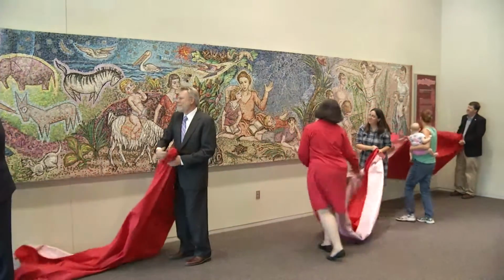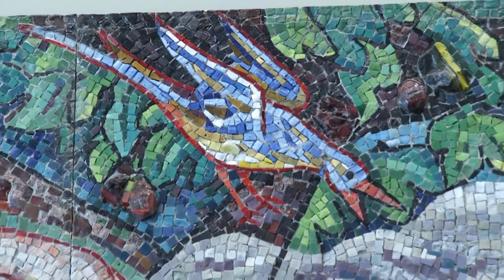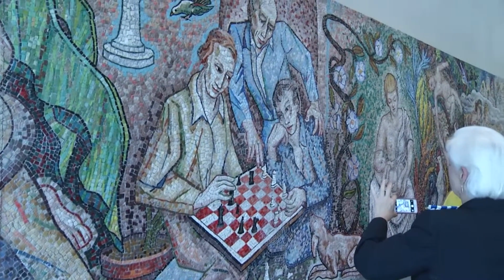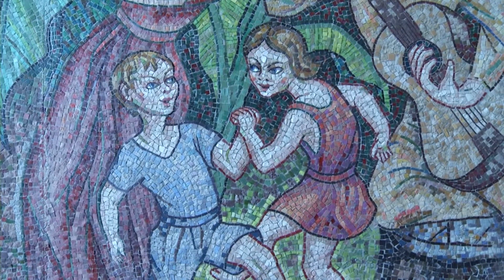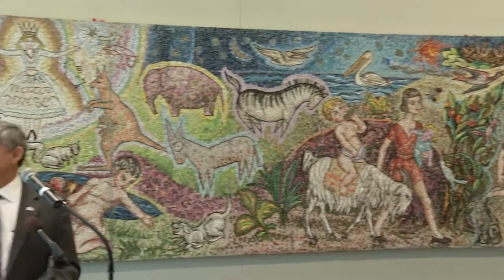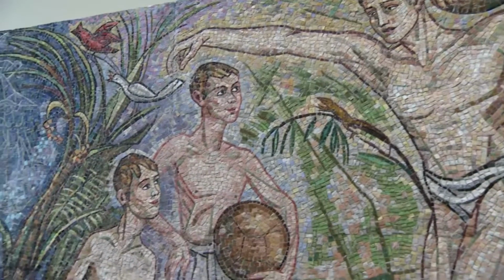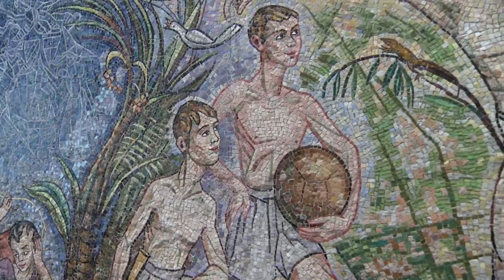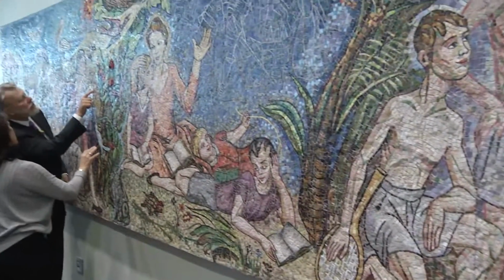Lt. Governor Dedication Ceremony Restored Art Work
Lt. Governor Jay Dardenne leads a dedication ceremony for the rescued and restored Albrizio Mosaic. It is now on display at the Capital Park Museum in Baton Rouge